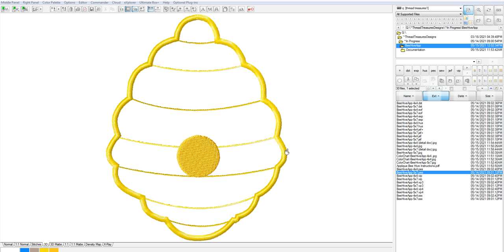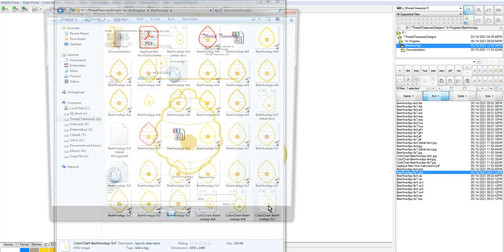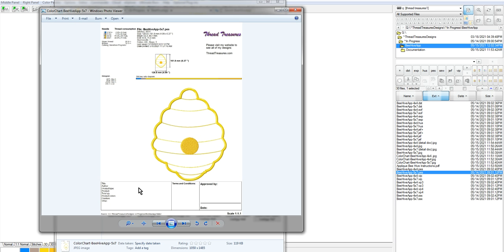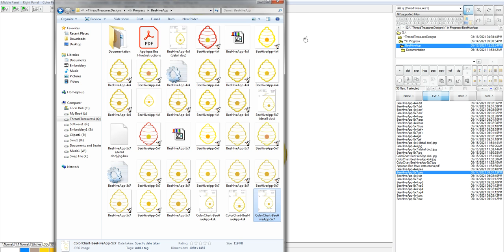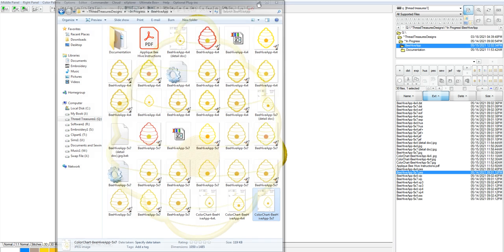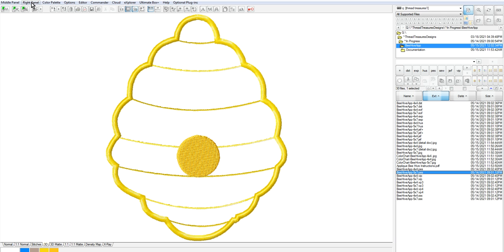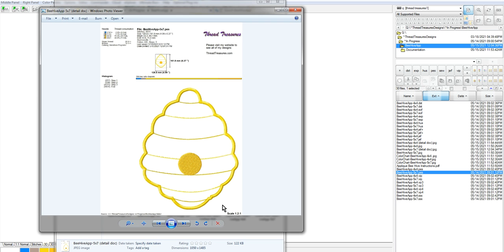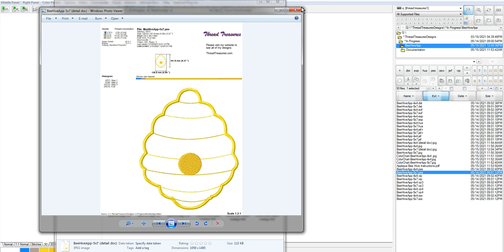Embird Color Charts in Embird 2021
Just a quick video to show how to take the job card information off of the detailed documentation when you go to create your color charts.

If you wish to keep the job card information, then continue on as usual.